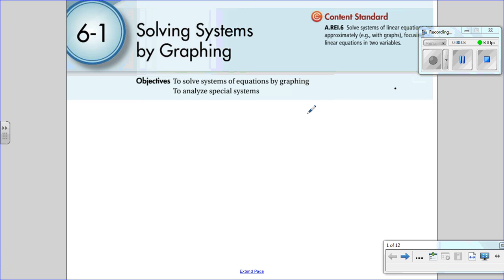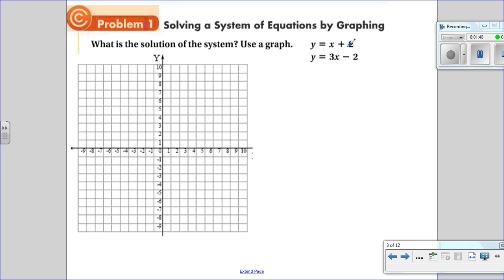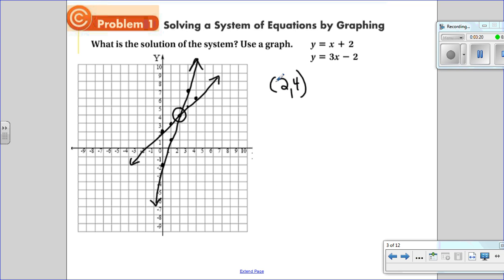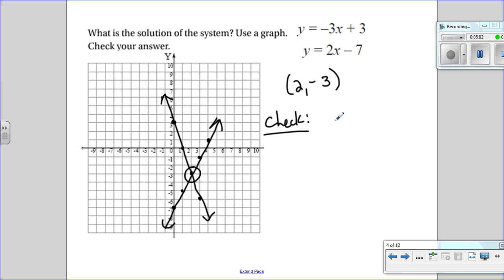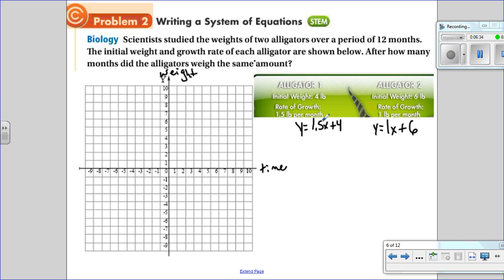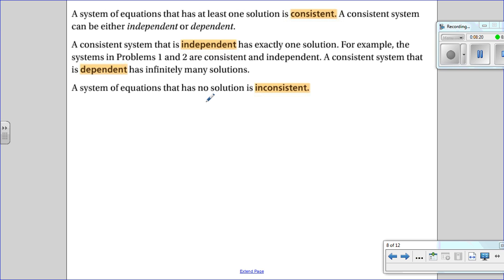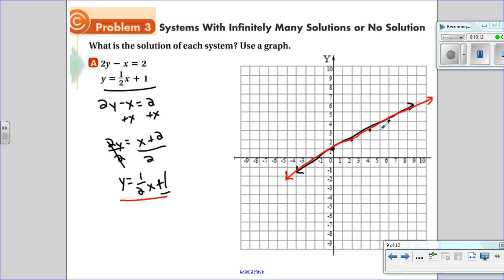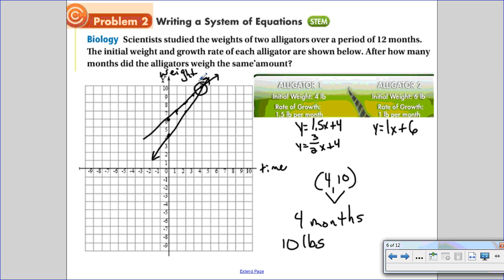Ch 6 1 Solving Systems by Graphing